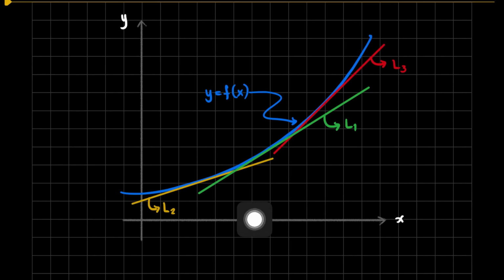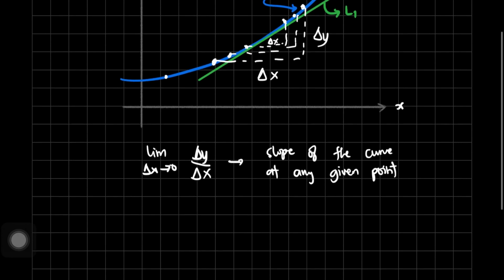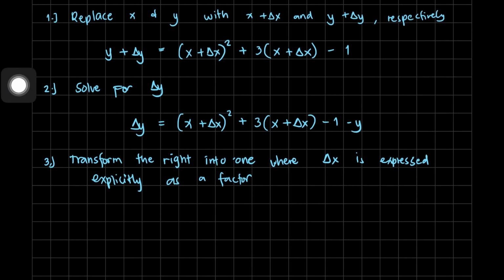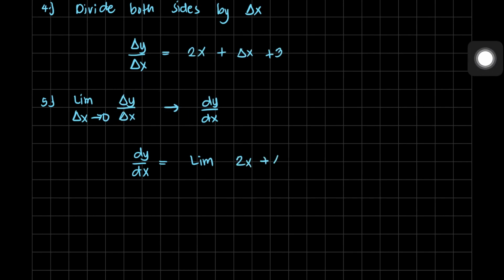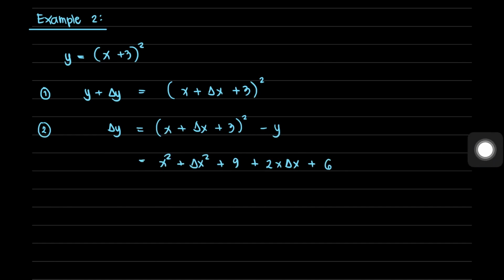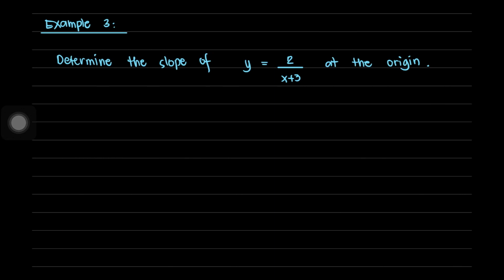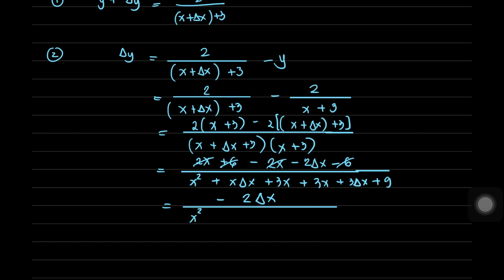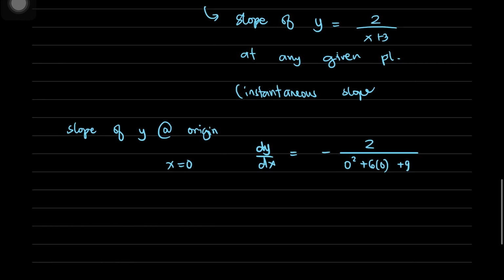Differential Calculus The Derivative Part I HD 1080p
In this video, the definition of derivative and the five steps differentiation were discussed.

0:00 Definition of Derivative
5:10 Example 1
13:00 Summary of Five Steps Differentiation
13:52 Example 2
19:15 Example 3